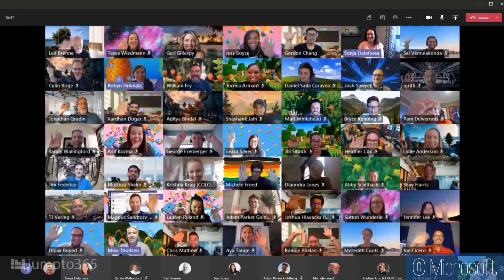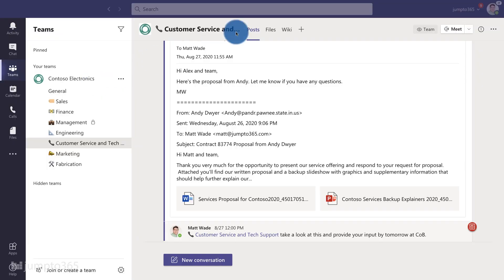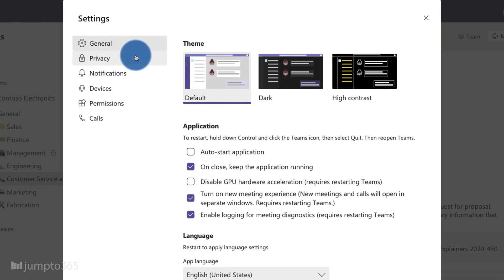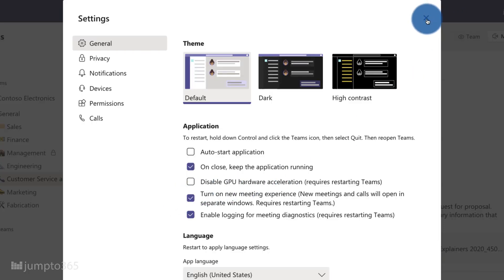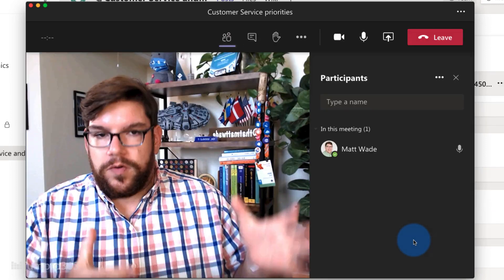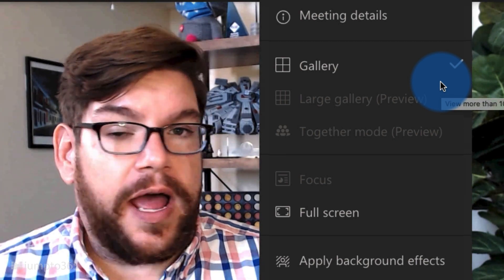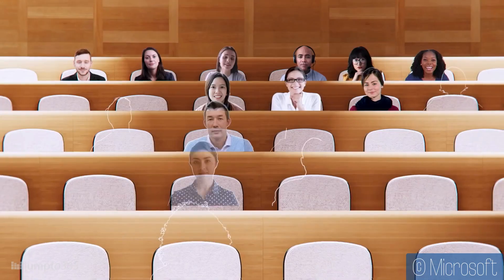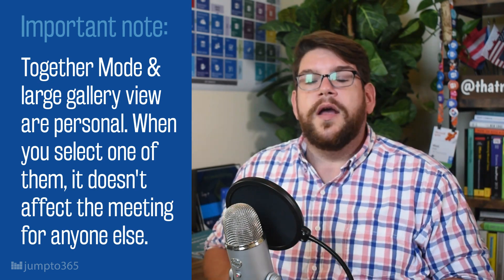How to use Together Mode and large gallery view in Microsoft Teams meetings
Learn how to use large gallery view and Together Mode in your next online meeting in Microsoft Teams. Large gallery view, showing up to 49 different people, was a highly expected feature to compete with Zoom; Together Mode, a way to bring each attendee as a cutout together into a shared virtual space like a conference room or lecture hall, came completely by surprise. Before you can use these, though, make sure you've got the new meeting experience turned on. We cover it all in this video.

📚 I have a new book out and it includes step-by-step screenshots on how to use the meeting views in Teams!

Sections
0:00 Intro
0:21 Background
0:47 Prerequisite: enable new meetings experience
2:21 Demo of how to switch between the views
3:27 Difference between the two
4:44 Wrap up